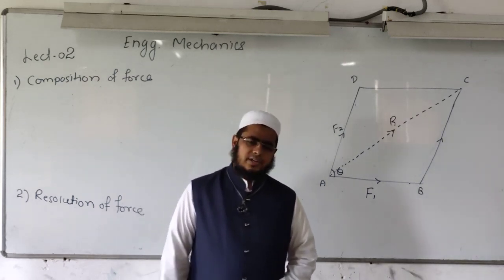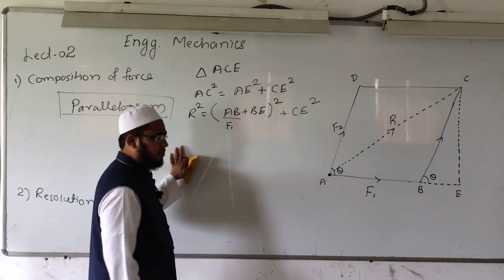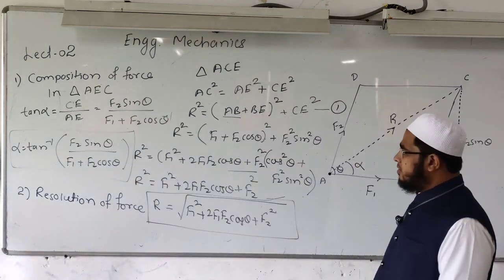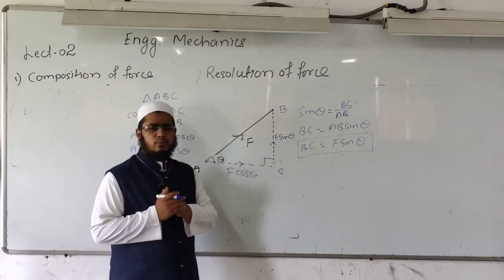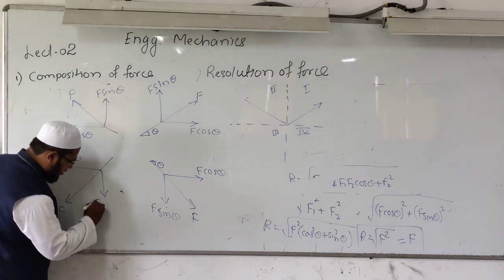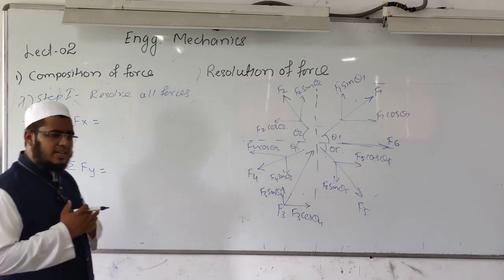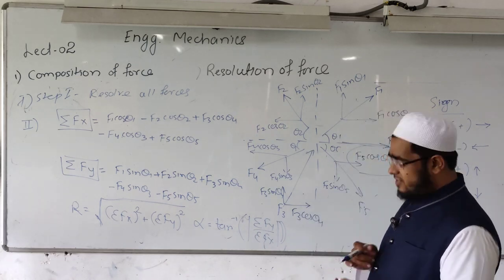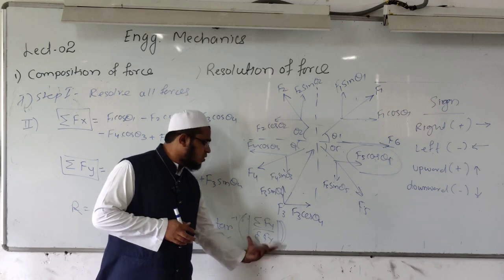Resolution & Composition of forces